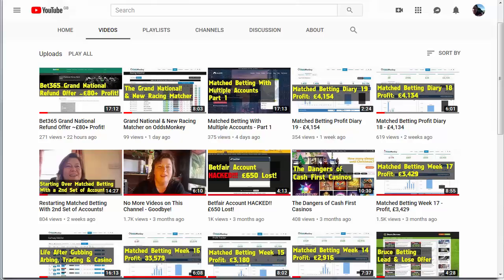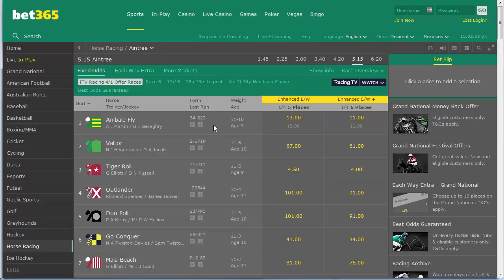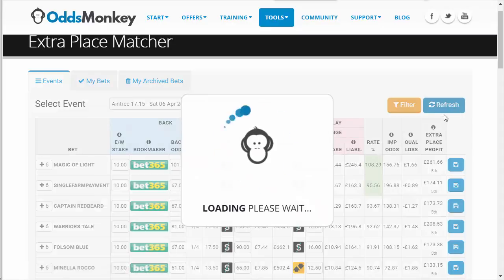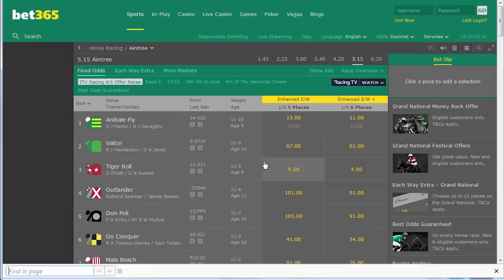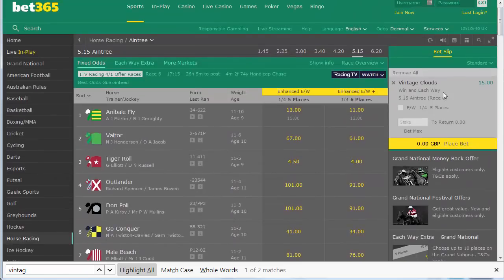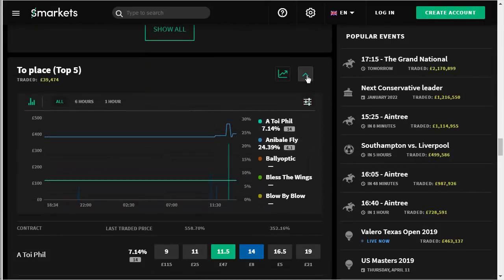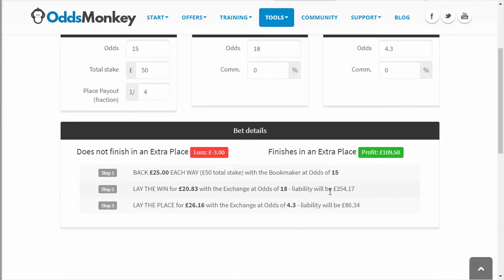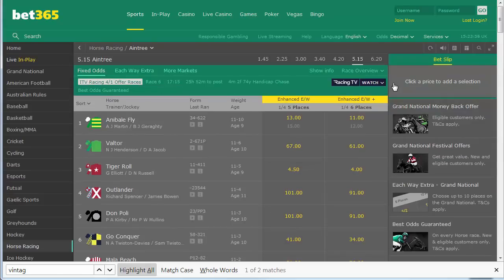Bet365 Grand National Refund Offer Part 2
I wanted to do a follow up on yesterday's video to clarify a few things and to also show the tools and calculators that I will be using to select which horses to bet on, how to calculate the lay stakes and how to know what my qualifying losses will be, the profits, potential extra place profits and exchange liabilities.

Even though the offer itself is quite simple, there are quite a few intricacies to discuss!